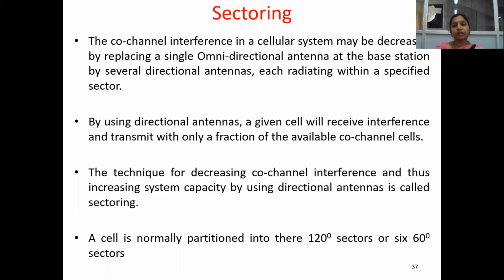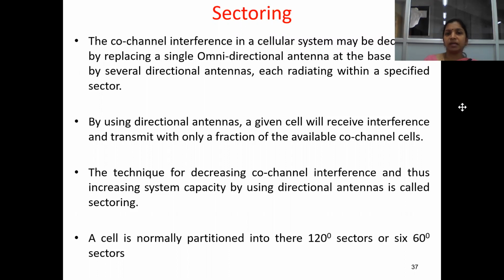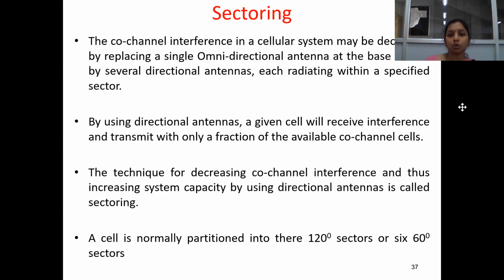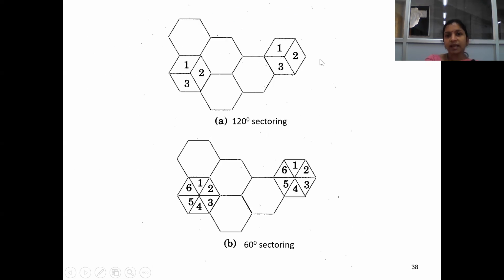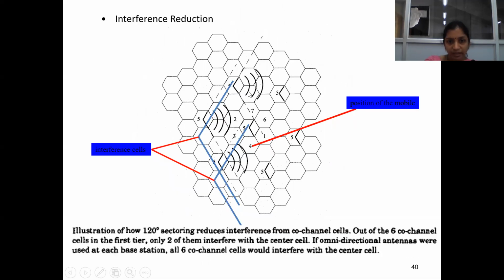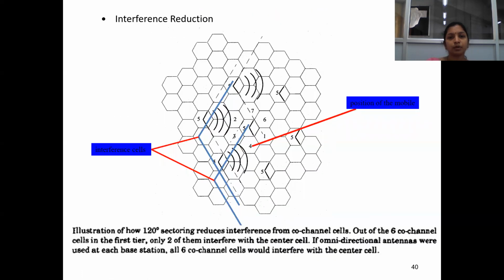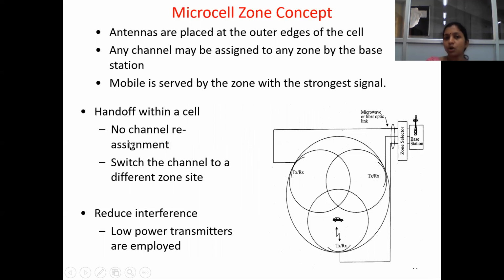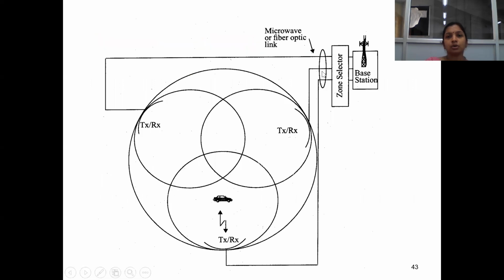sectoring and microcell zone concept 10